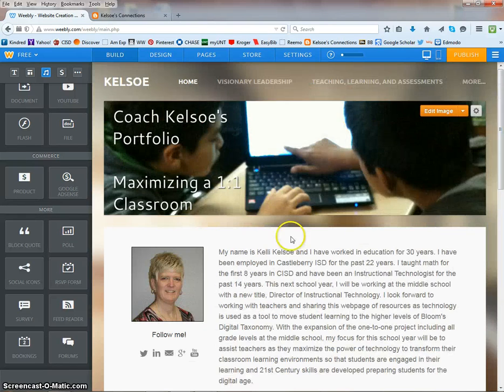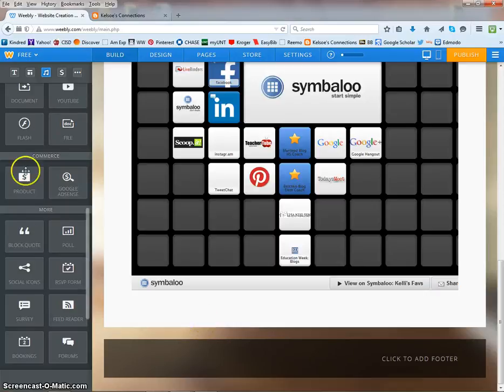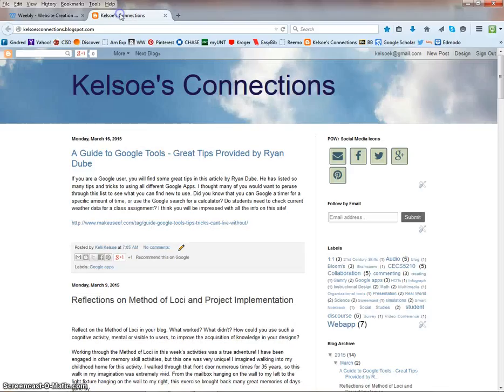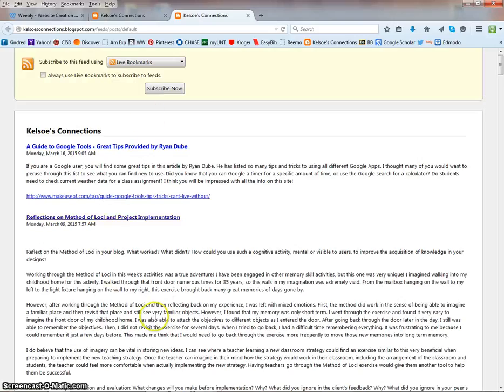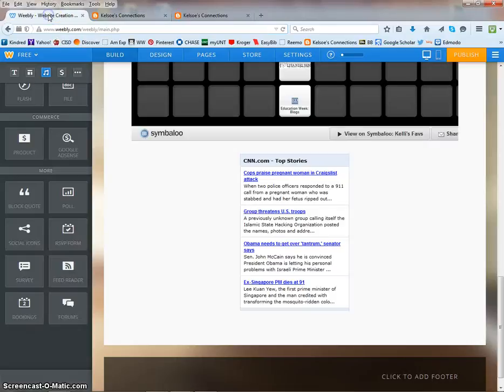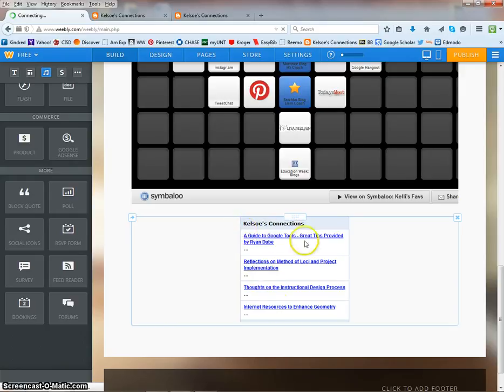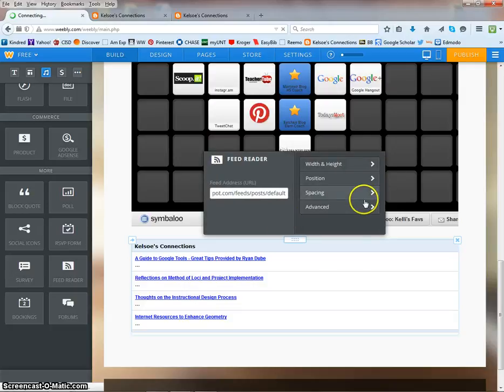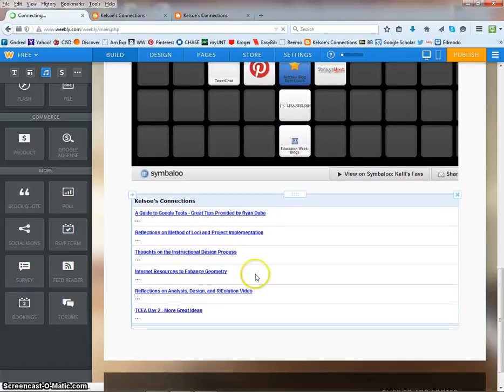Weebly How to Add a Blog Feed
This tutorial will demonstrate how to add a blog feed onto a Weebly webpage.